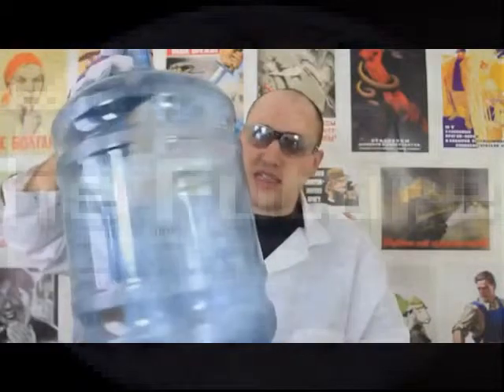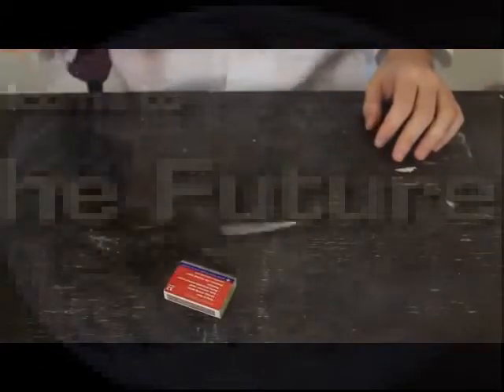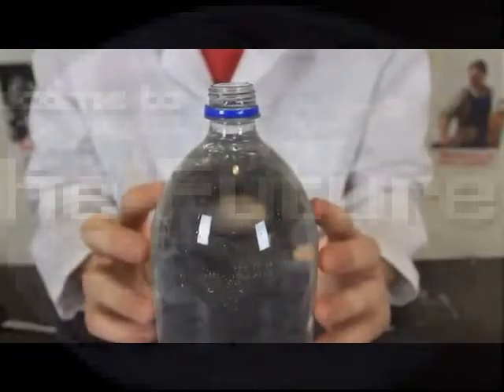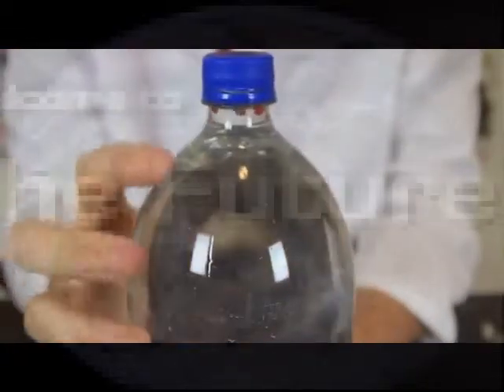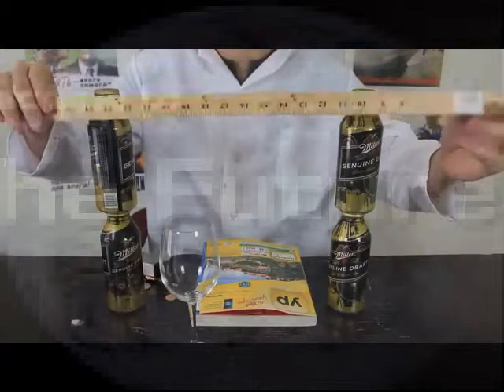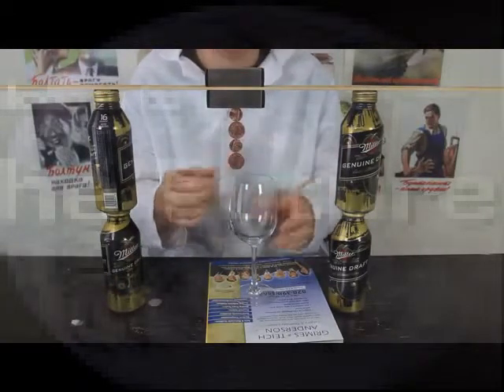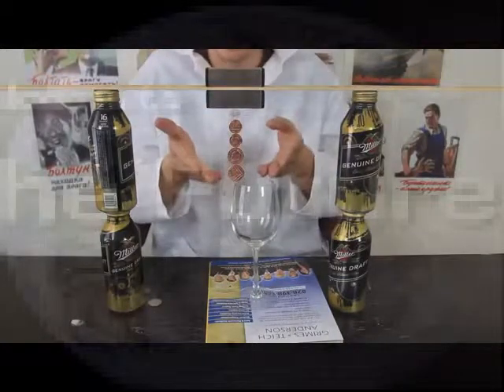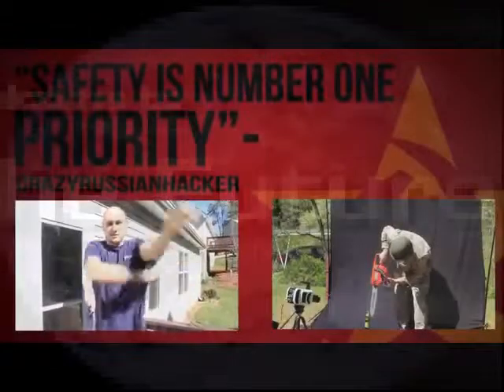5 Best Science Experiments of the Month 7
1 Why People Don't Believe In Climate Science
2 Climate Science: What You Need To Know
3 Action Movies 2014 Full Movie English| Science Fiction Movies Full length
4 Real Spider-Sense: Science Friction Ep 39
5 Minecraft Science Santa Adventure Map Part 1 (25 Days of Christmas)
6 Minecraft | YOU LOST SANTA!? | Science Santa 2.0 Christmas Adventure Map Ep 1
7 Top 10 Cutest Animals in Science 2014
8 The Talos Principle Easter Egg - Portal - Aperture Science Logo and Wheatley
9 [Science & Safety] 화재시 대응 요령 / YTN 사이언스
10 Action Movies 2014 Full Movie English Hollywood ★ Pitch Black ★ Science Fiction Movies Full Length
11 Science 5- Data
12 Science Leadership Academy Powers Next Generation Learning
13 Planetary GLASSING! (Halo:Reach Science)
14 Dissecting Owl Pellets Science & Homeschooling
15 Mail and Shoutouts, Love science
16 Episode 1: Fashion Victim | Toner Science Investigation by HP
17 "Hour of Code" at the National Science Foundation
18 Science 2- Experimental design
19 Science Vocabulary Words Part 15
20 Thom Hartmann on Science & Green News: December 16, 2014
21 Science 7- Community
1 Have Poop Ball, Will Travel - Science on the Web #78
2 Data Science, how to be data driven and build great products [evento completo]
3 Rainbow Snow - Sick Science! #221
4 Et si le père noël existait ? - La Science Des Jeux - Hors-serie
5 WATCH Weird Science 1985 Full Online
6 Make The Best Pie Ever Using Science
7 AXA’s first data science competition on Kaggle
8 Odell Beckham Jr. David Tyree Sports Science Breaks Down two of the Greatest Catches in NFL History
9 Fête de la Science - Cycle de conférence clos Culombu - Tele Paese 21.10.14
10 This Is Cognitive Science
11 CC High School Freshman, Christopher,(Skype) Interview (#1 in State in Science)
12 Working with the Oxford Academic Health Science Network: The Business Perspective
13 Day in the Life of a Food Science Student
14 Spec Ops : Clins d'oeil à la science-fiction et à la paléontologie
15 Science Drug Informercial Video Project
16 Holiday E-card featuring Junk Science: Fair? video series
17 Minecraft: SCIENCE SANTA 2.0 w/Zarx238! Christmas Special! Ep. 1
18 12 Days of Building Science - Adding More Insulation
19 Life Science - The Wife Hack Hot/Crazy Matrix video
20 Santa's Workshop and The Village! | Science Santa 2.0 | Christmas Minecraft 1.8 | Ep. 2
1 12 Days of Building Science - Managing Humidity
2 The Science of Healthy Ageing by Professor Linda Partridge - Paget Lecture 2014
3 Sexy Science fiction horror movies full movies - The Wild Women of Wongo
4 Dundee Science Centre Testimonial for Wave102FM
5 12 Days of Building Science - Question from Santa: LEEDv4
6 Jim Nye 'The Science Guy' vs T Rex Atkins - MCW - Brantford
7 AWSOME SCIENCE EXPEREMENT!
8 The Texas Bucket List - Austin Nature and Science Center
9 International Journal of Computer Science: Theory and Application (IJCSTA) - Register as Author
10 De'Asha Science Project
11 Master in Operations Research and Management Science - Tilburg University
12 12 Days of Building Science - Relative Humidity and Dew Point
13 Science is Not Just for Geeks with UTEP Alum Andrea Silva.
14 Dissecting Science: Through the Lens of NPR Science Reporting
15 Helga Hofmann-Sieber :: Können Scheren im Kampf gegen HIV helfen? :: Finale Science Slam 2014
16 Lei Mao :: Alterung, Party und Autophagie :: Finale Science Slam Meisterschaft 2014
17 Outer Science - Nightcore
18 What is Problem Based Science?
19 Science Documentary: Personalized Medicine, Synthetic Biology , a documentary on genetic design
20 Science Santa Part 1- Naughty and Nice List